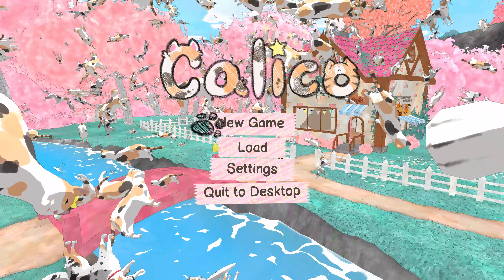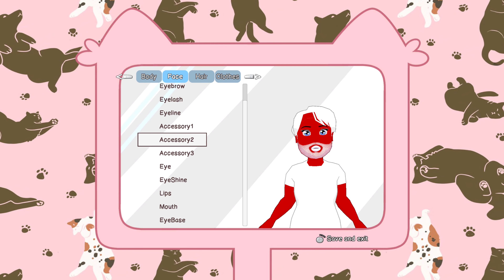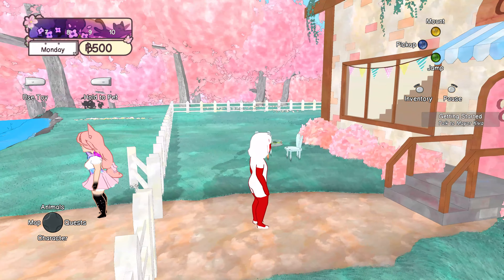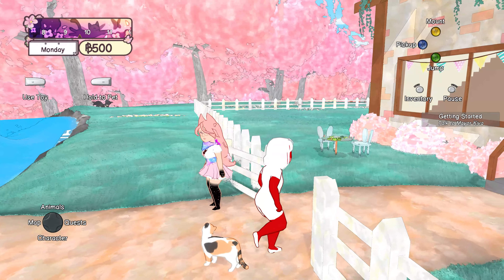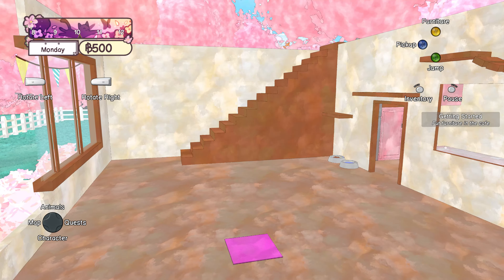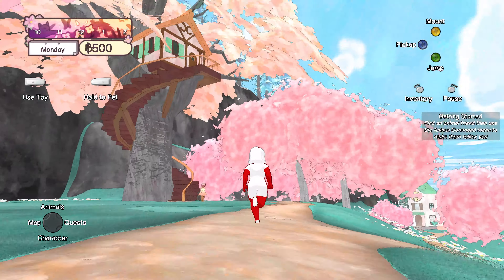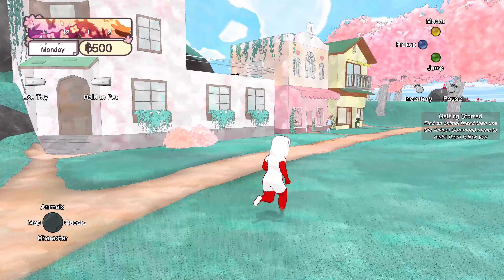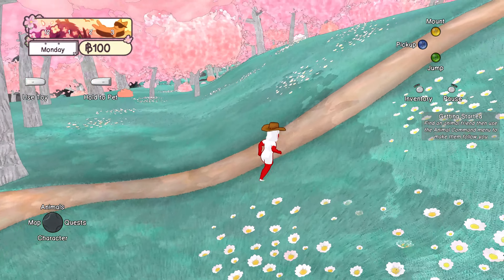Calico - Gameplay (PC/UHD)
About Calico
Calico is a day-in-the-life community sim game where you are given an important and adorable task: rebuild the town’s cat café and fill it with cute and cuddly creatures! Build up your café by filling it with cute furniture, fun decorations, yummy pastries, and get it bustling with animals again!

Calico is meant to make you feel all warm and fuzzy inside. The gameplay reflects that with a laid back, low stress creative environment to explore and play in.

Character Creator
The Calico character creator will allow players to create their own magical person to experience the world through. There will also be plenty of clothing to choose from and collect throughout the game!

All Animals are Interactive!
The player will encounter many animals in the world of Calico. Once befriended, you can name them, add them to your party, or send them to their new home at the café. Animals in your party will follow you everywhere you go and listen to your commands. The animals in your café will relax and play with any customers that pop in for a visit.

Café Decoration
Your task in Calico is to bring the town's café back to life again. This isn’t just achieved by bringing in cats and animals alone, however – you can also decorate your café with furniture of different styles to create the perfect cozy home for you and your animals!

Cooking Minigame
Create a wonderful café by making yummy baked goods and drinks for the townspeople! Learn about your follow villagers to pick and choose their favorite foods to sell!

Magic of Calico
We wanted there to be no limits to how you could find happiness in Calico. Magic potions are a system that allow us to break the rules of what is possible and to find what would be most fun. Example: the More-to-pet Potion allows the player to magically turn a single animal giant-sized! You can hang out with a giant animal, or even ride a giant cat!